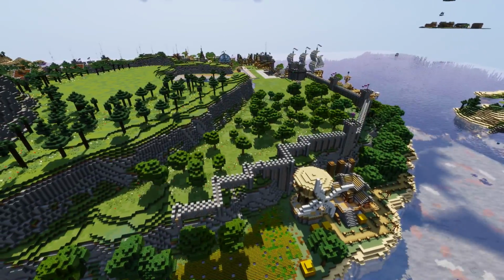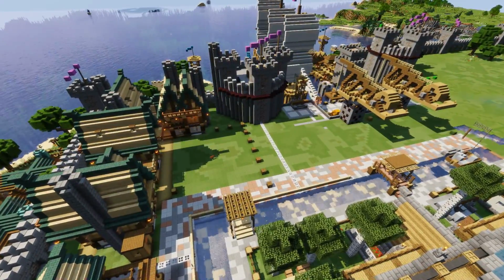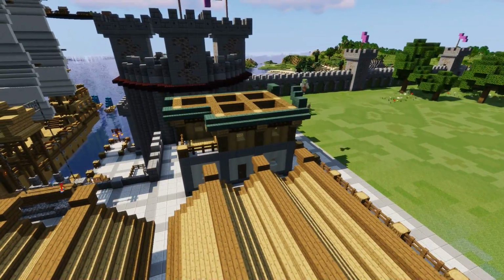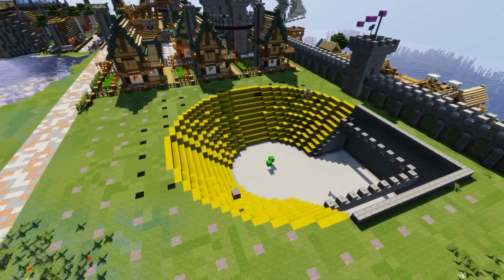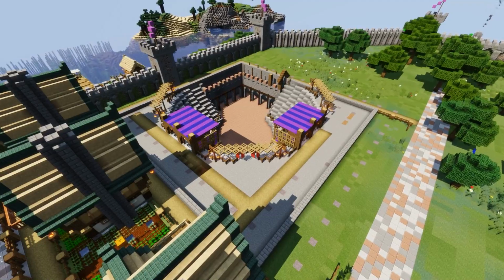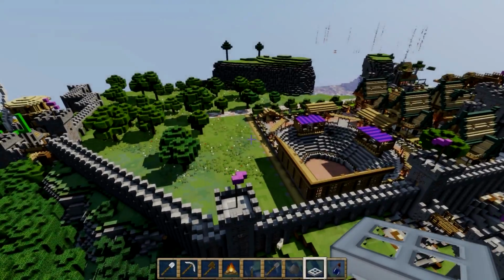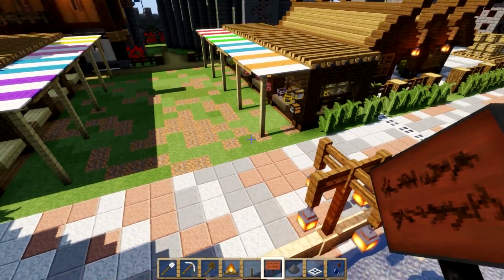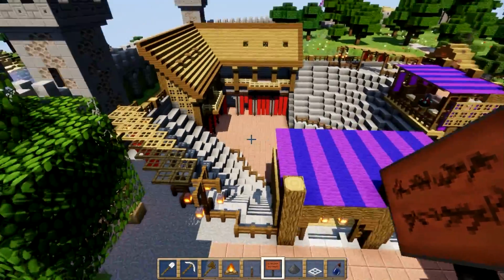Minecraft 1.14 Medieval Island Kingdom Lets Build S2E16- Amphitheatre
Minecraft Medieval Kingdom Lets Build - Episode 16- we build a market, wharehouses, more housing and a huge amphitheatre. Use the andyisyoda 5x5 Building System and earn to build minecraft villages, towns, castles and kingdoms

💼 Texture pack is Stevens Traditional

FAQ:
A: Shaders above and texture pack is faithful for most videos except modern houses.